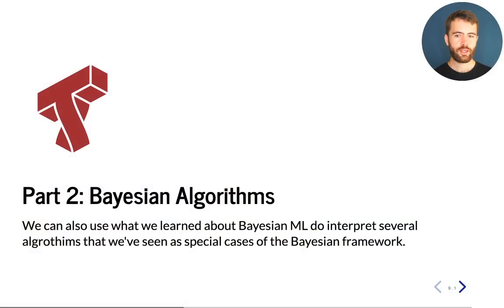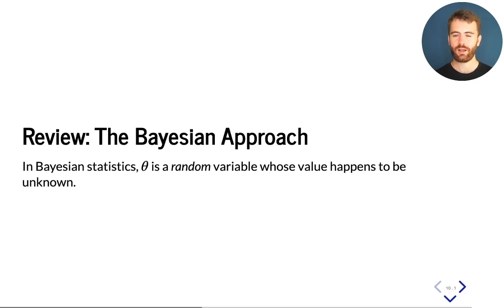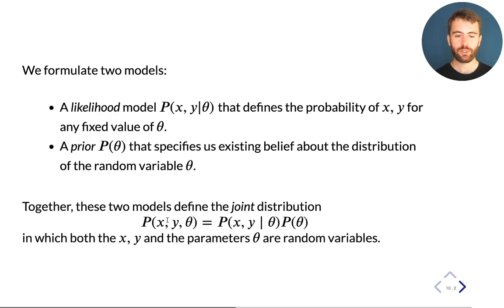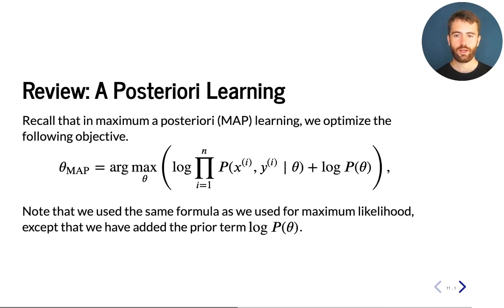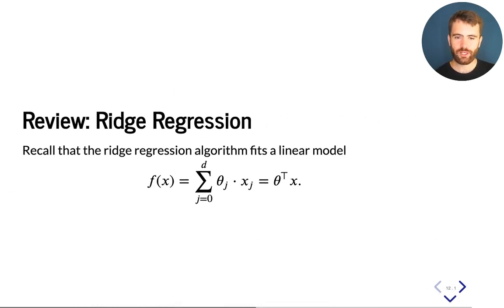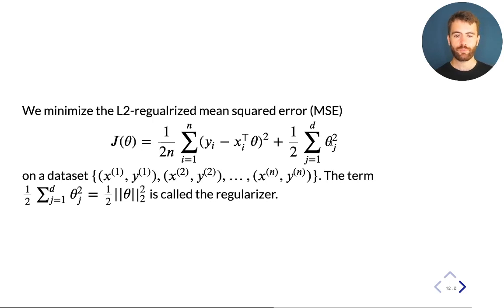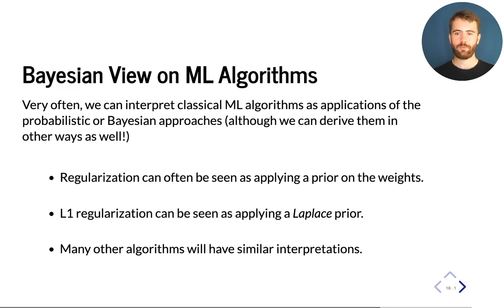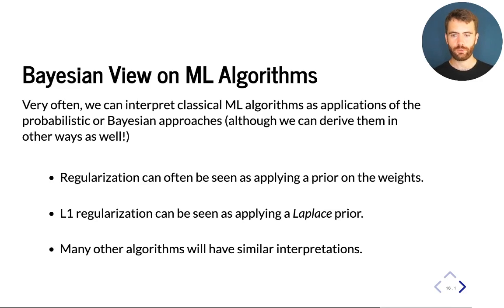Cornell CS 5787: Applied Machine Learning. Lecture 5b. Part 2: Bayesian Algorithms